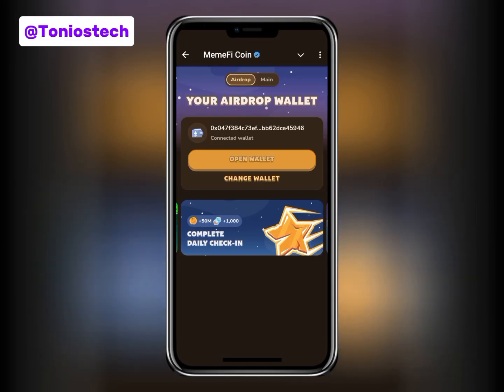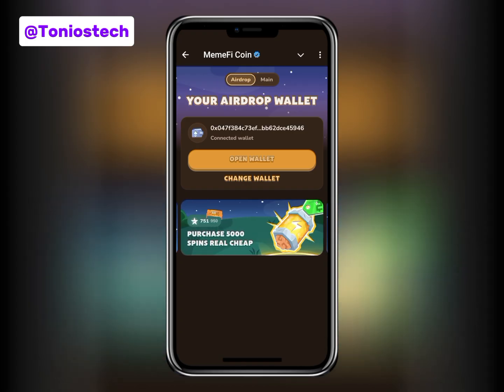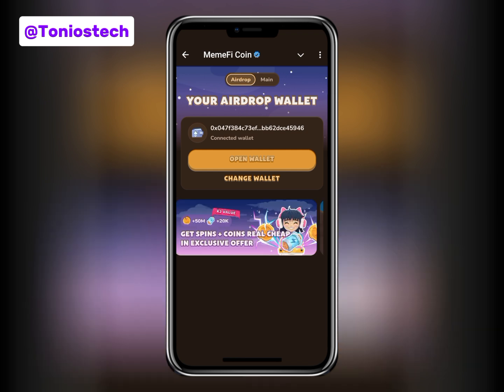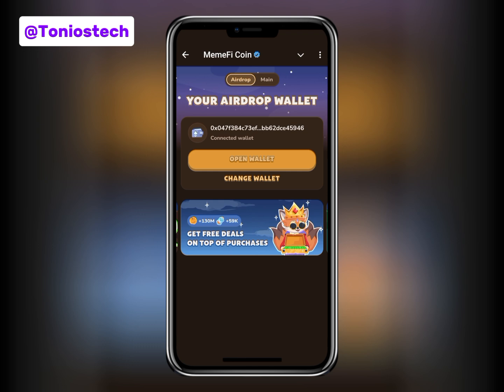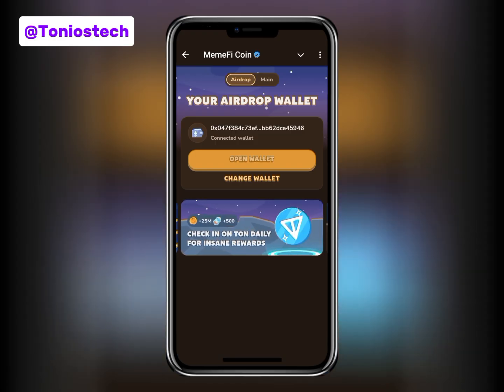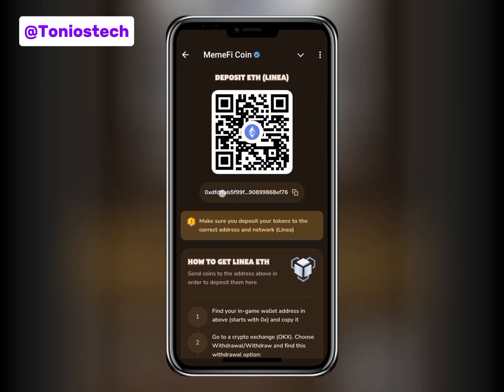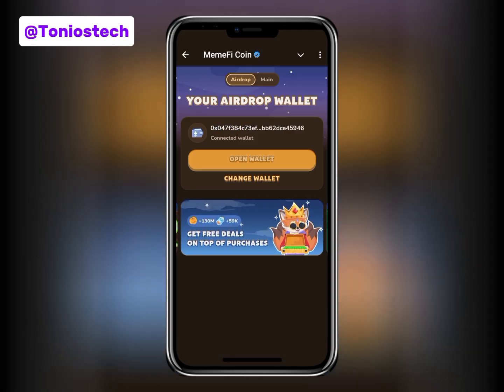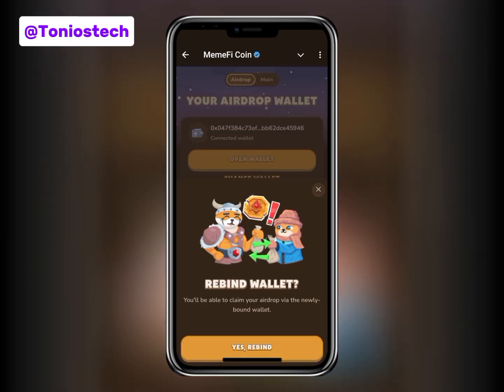How to Reconnect/Change Memefi Okx sui wallet address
Did you mistakenly disconnected your wallet on memefi oR connected a wrong address or your address on memefi and okx wallet does not match? this video will show you step by step how to reconnect oR change your connected wallet.